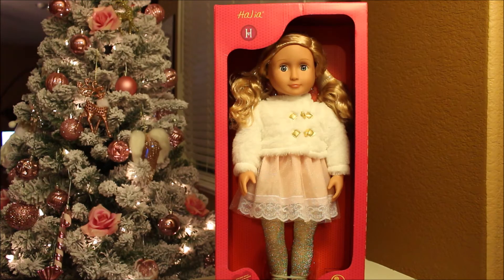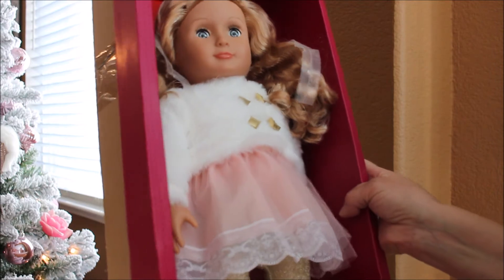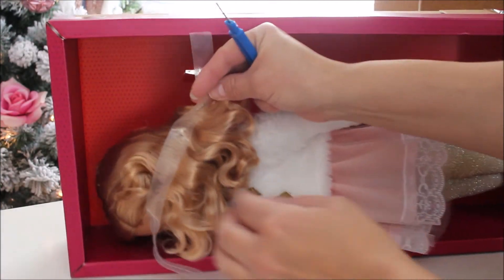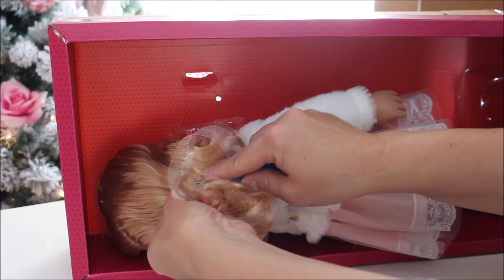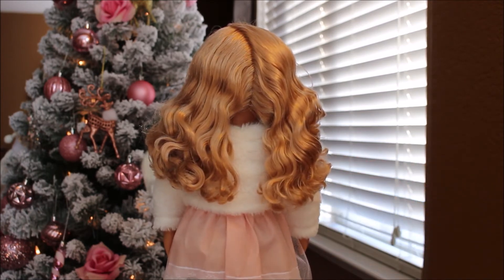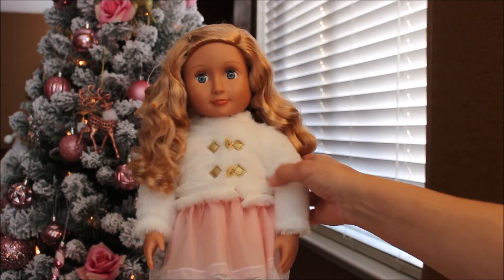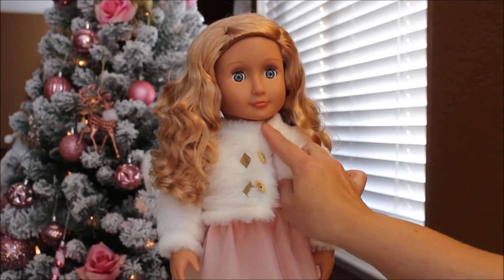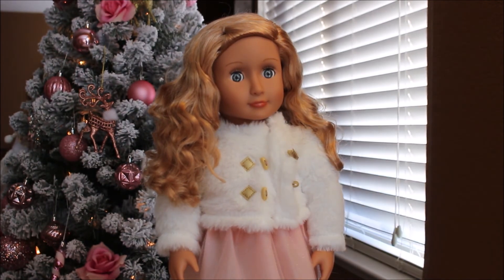Our Generation Doll Halia!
I found the prettiest Our Generation doll last night at Target.  She was out with the Christmas items from Our Generation.  Her name is Halia.  I love her pink dress and faux fur coat!

We Wish You a Merry Christmas by Twin Musicom (twinmusicom.org)